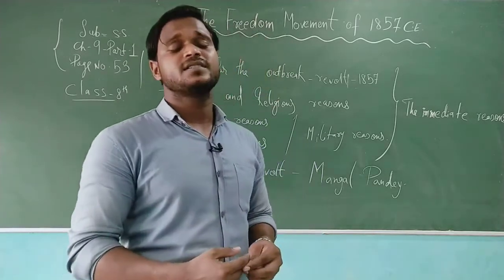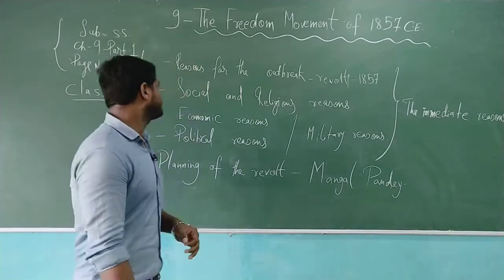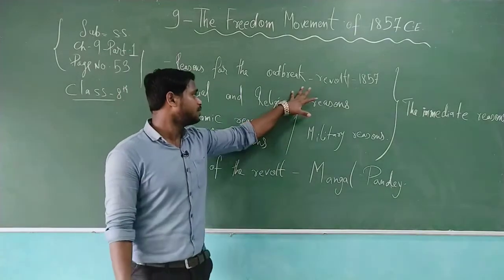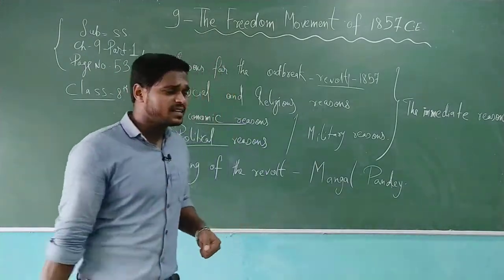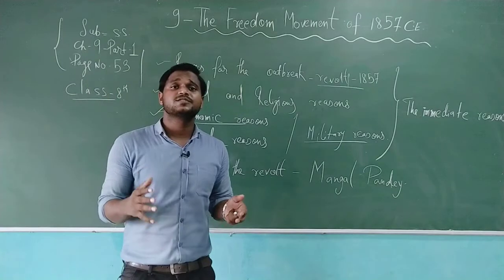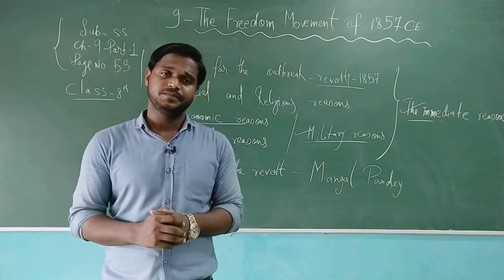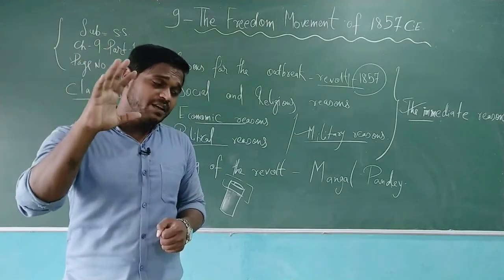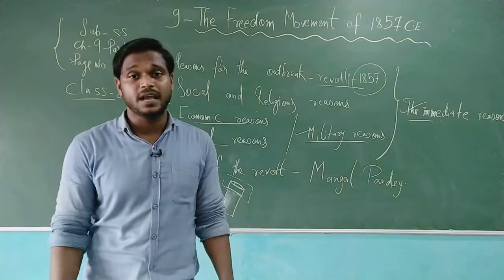STD 8 ENGLISH MEDIUM SUB S S CH 9 THE FREEDOM MOVEMENT OF 1857 C E PART 1